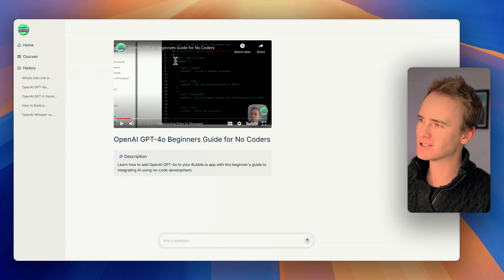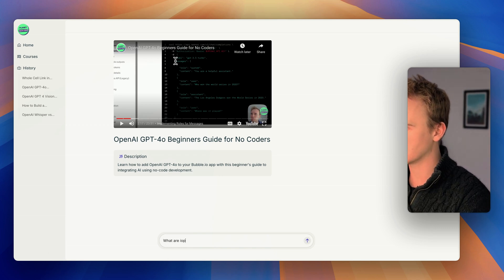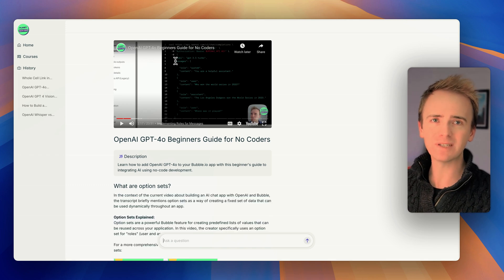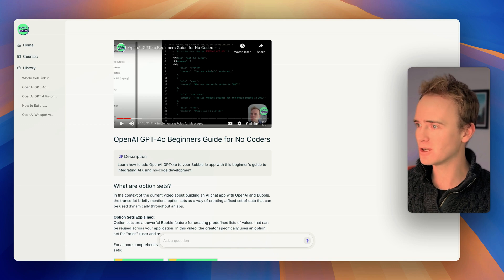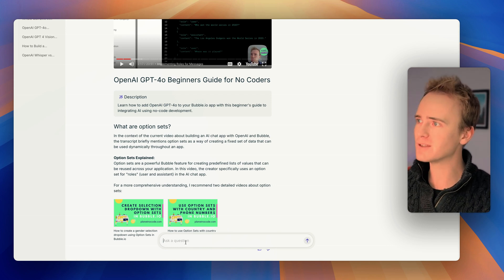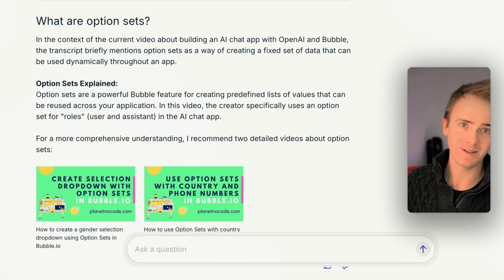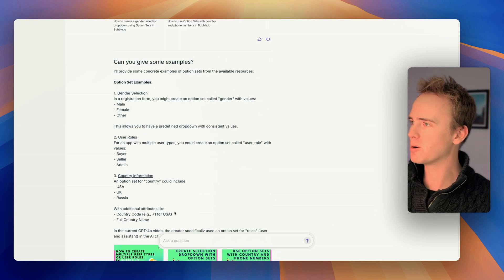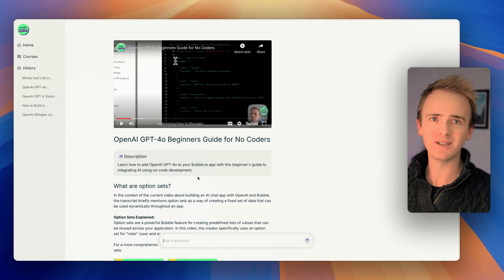ABSOLUTE BEST Way to Build Apps with NO CODE Development AI Co-Pilot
Get ready for a game-changer in the no-code world! We’re unveiling our AI-powered co-pilot, designed to free your learning from rigid, linear courses and make app-building more intuitive than ever. Trained on over 30 hours of insights and 500 video transcripts from Planet No Code, this tool is here to revolutionize how you create.

Beta access is opening soon—want to be among the first to try it?